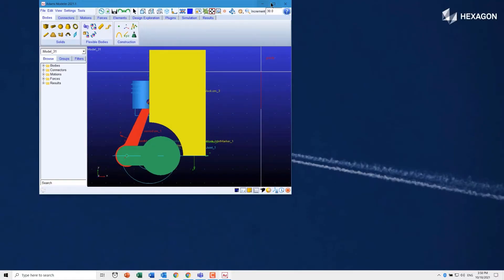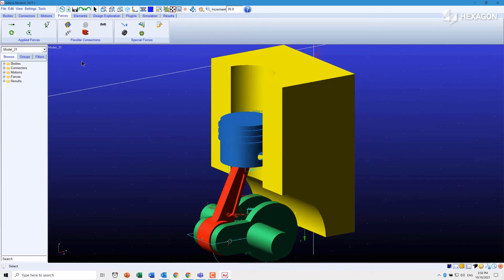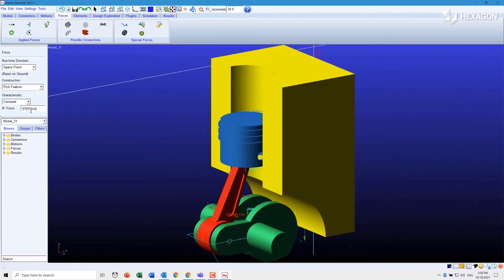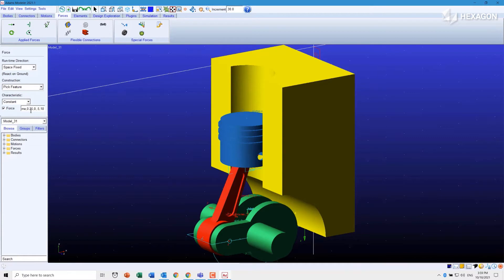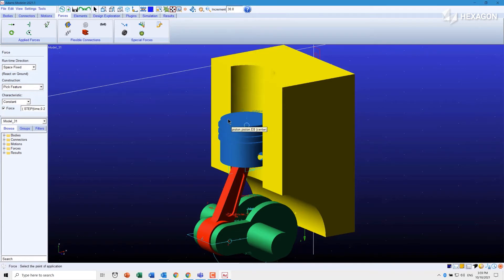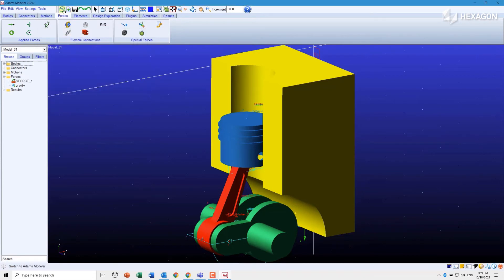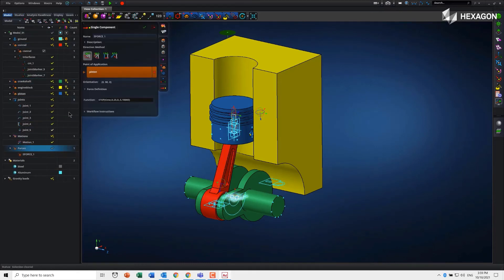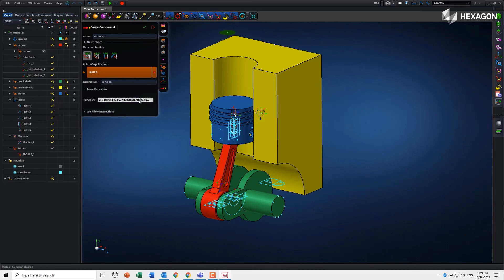Interoperability between View and Modeler